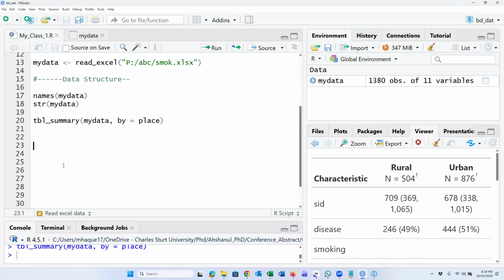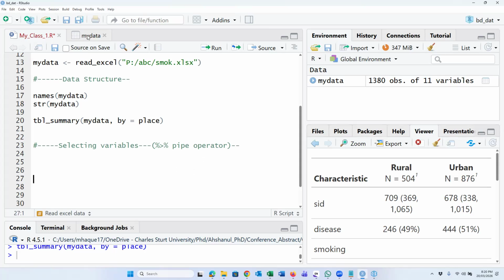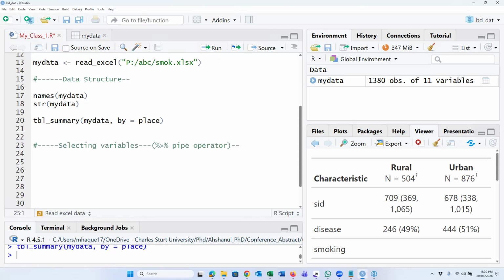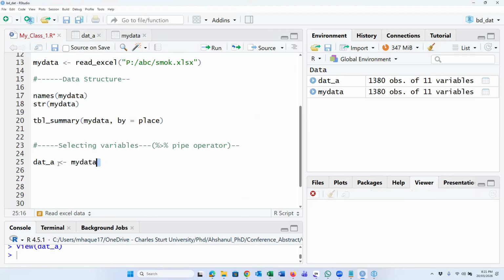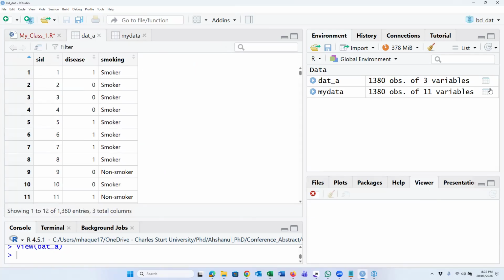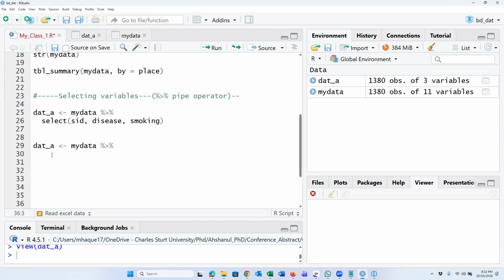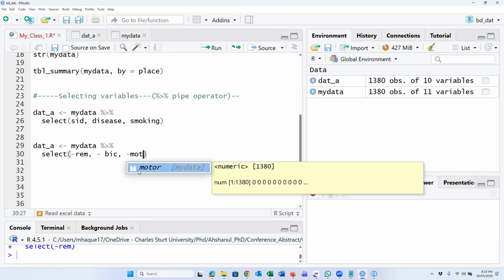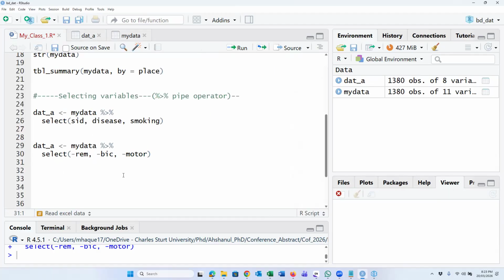Selecting Variables in R using dplyr ( Pipe Operator Explained)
Topics covered:
- R programming for data analysis
- Biostatistics concepts